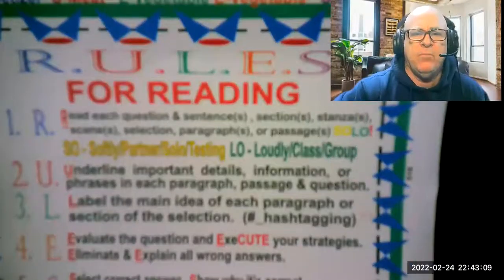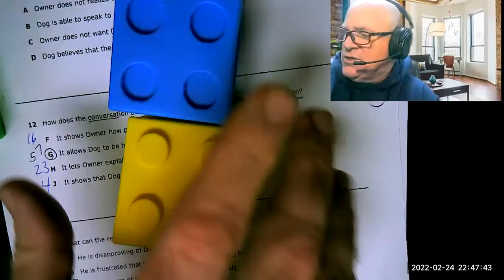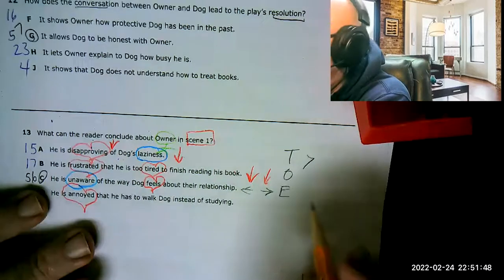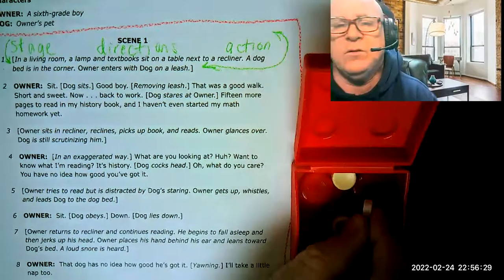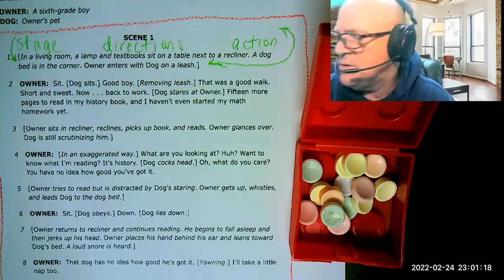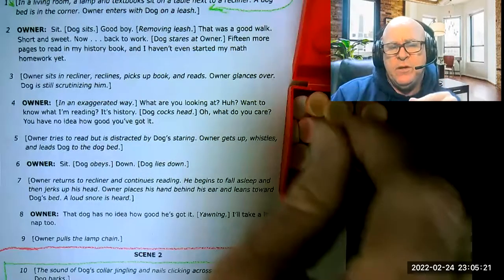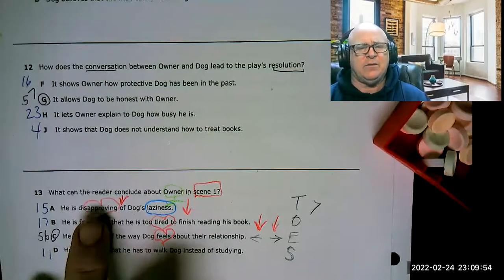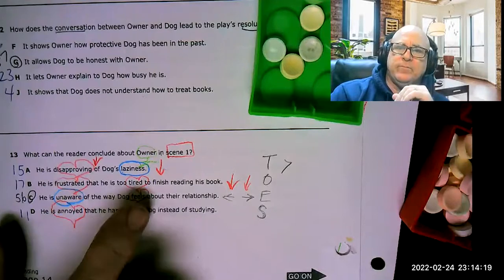Drawing A Conclusion About a Character AFTER a Scene in a Play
Attention Reading Teachers:
How to Draw a Conclusion About a Character AFTER a Scene in a Play

What can the [reader conclude] about [Owner] in [scene 1]?
56% Correct

A   His is disapproving of Dog's laziness.
(negative emotions and opinions about Dog)

B   He is frustrated that he is too tired to finish reading his book.
(negative emotions and emotions about book)

C   He is unaware of the way Dog feels about their relationship.
(neutral thoughts about Dog's feelings)

D   He is annoyed that he has to walk Dog instead of studying.
(negative opinion about walking Dog)